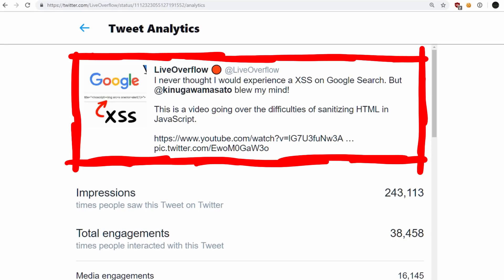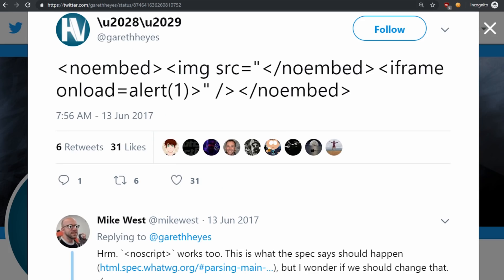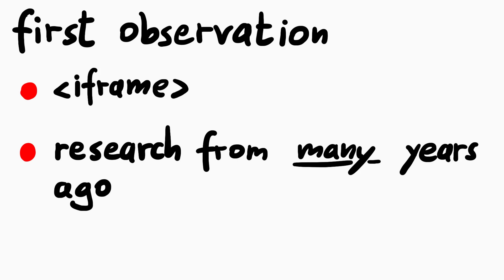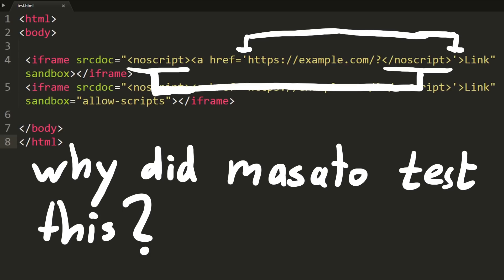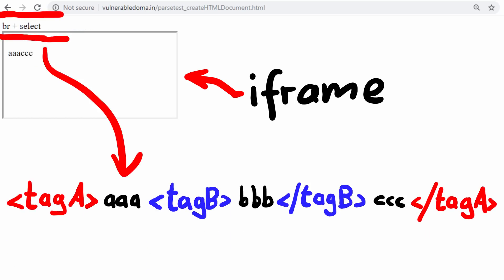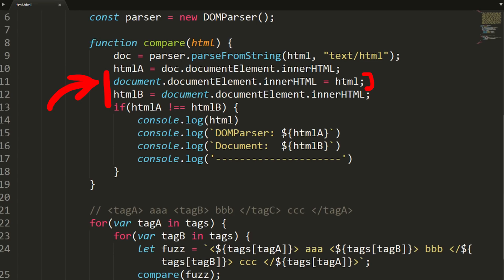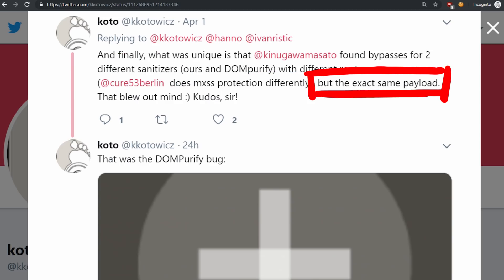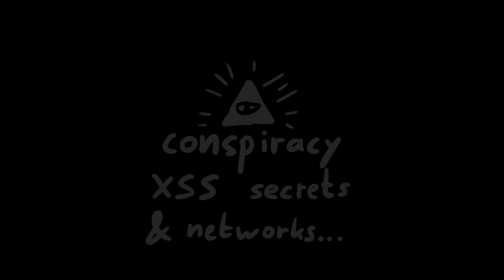How did Masato find the Google Search XSS?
We will go over a few puzzle pieces and discuss XSS research... and we find evidence of a XSS conspiracy!!11!!!1! 😱

-=[ ❤️ Support ]=-

-=[ 🐕 Social ]=-

-=[ 📄 P.S. ]=-